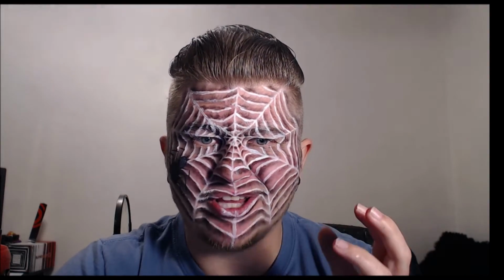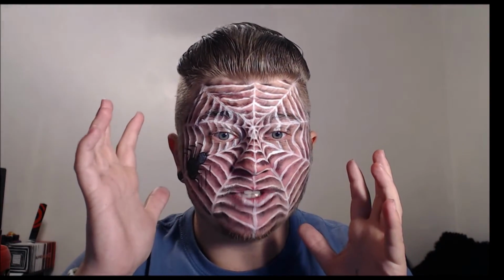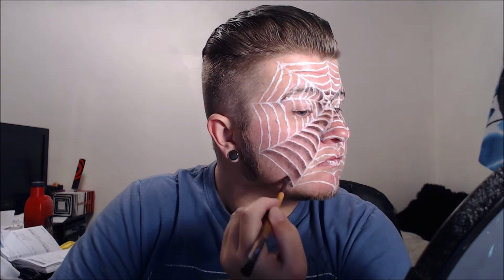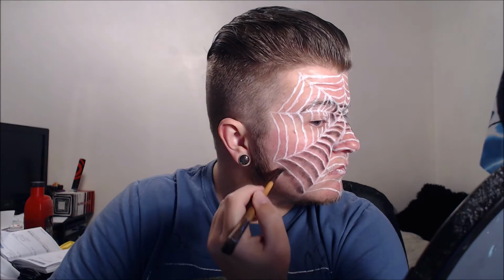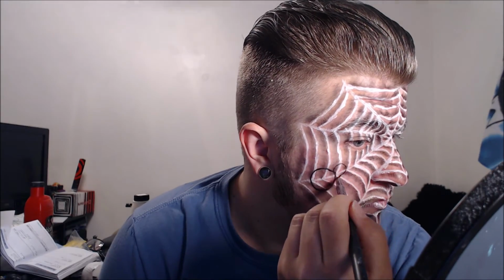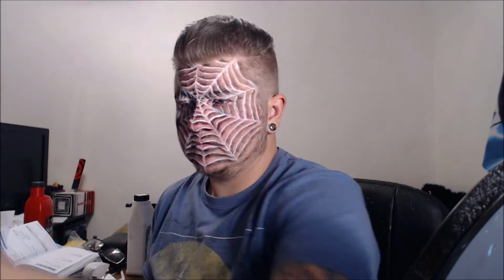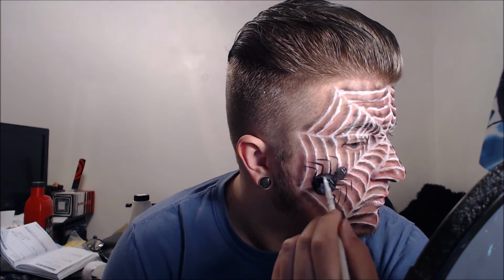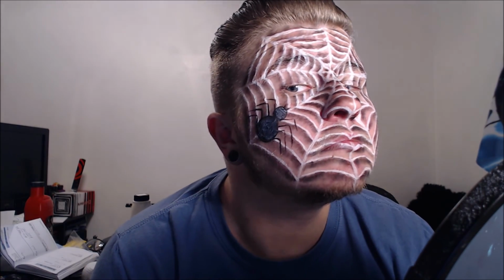Simple Spider Web Makeup Tutorial[31 Days of Halloween][Day 26]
Day 26 was this Simple Spider Web Makeup

If you have any requests for makeup tutorials you would like to see me do leave them in the comments below.

From the Free Music Archive